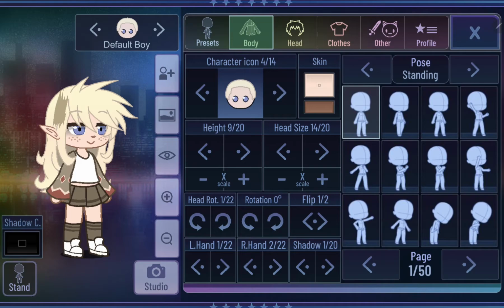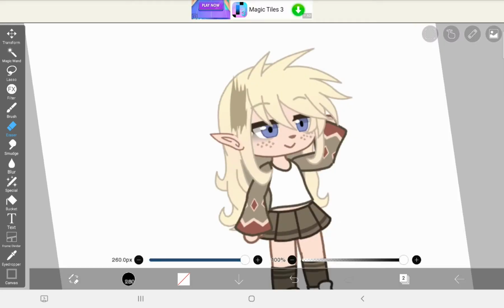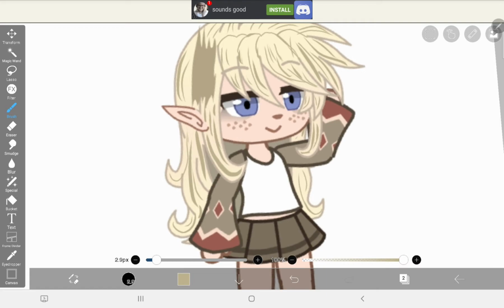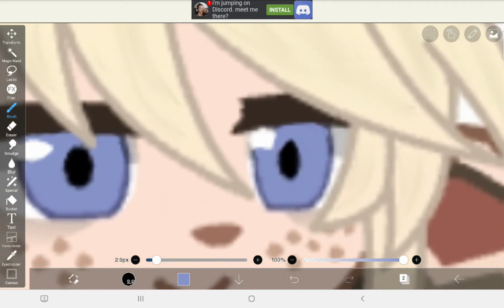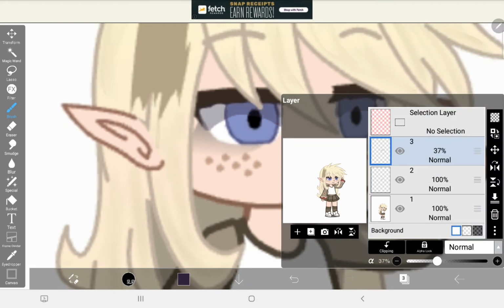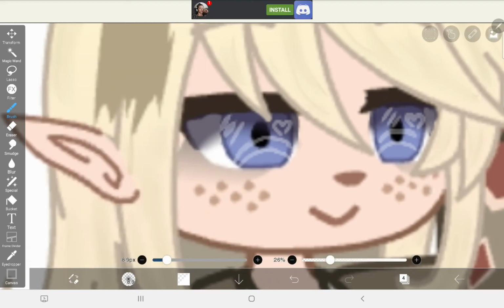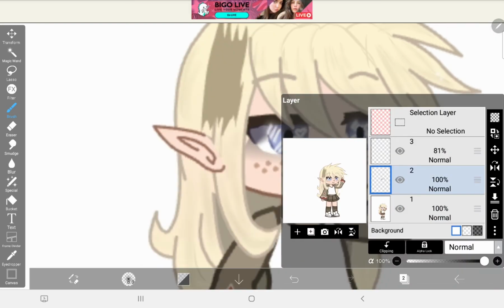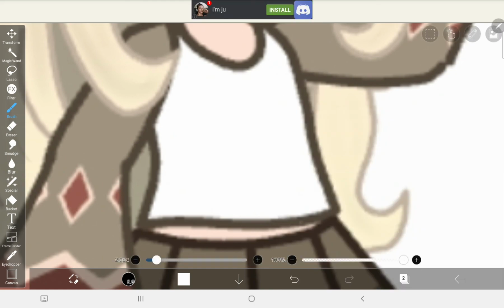speedpainting 101 hair+eyes - Easy